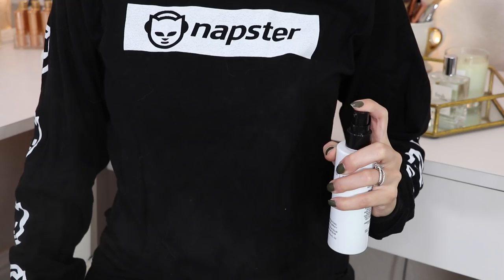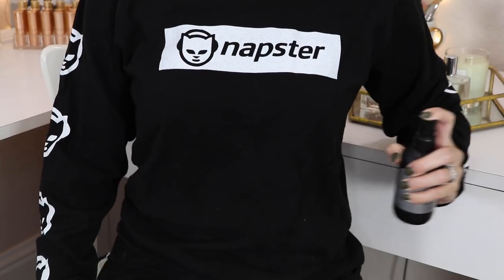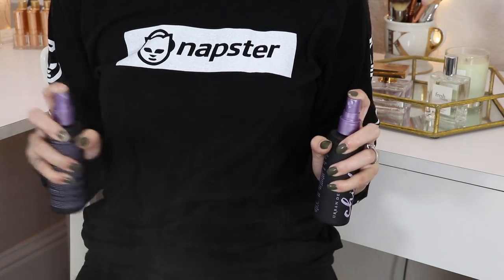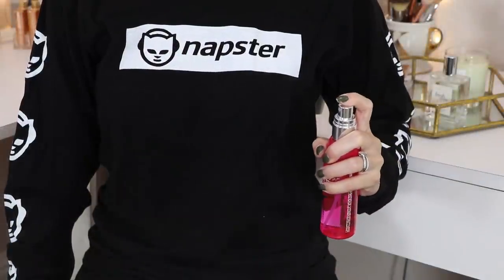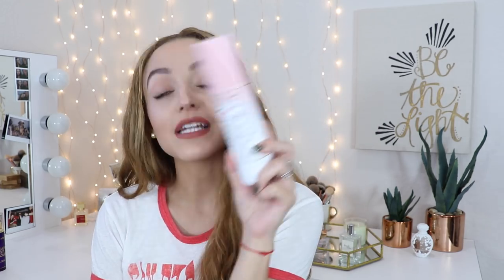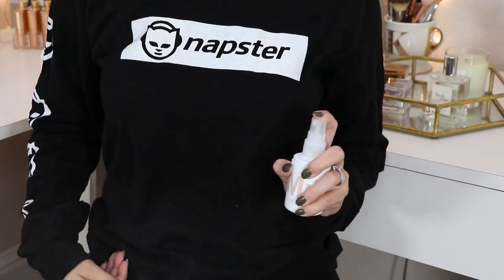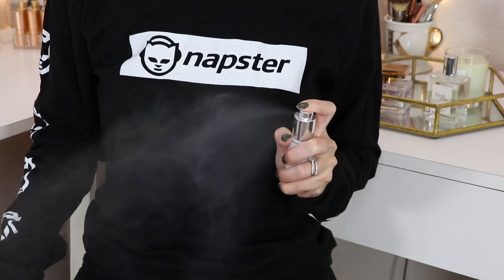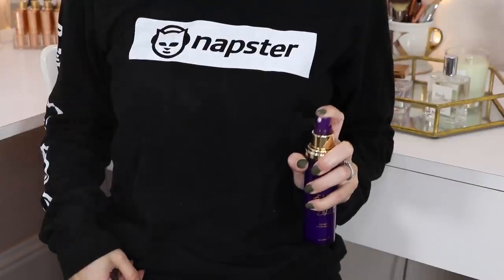Setting Sprays | The GOOD & The BAD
Here is a video where I show you all of my high end setting sprays & we discuss the mist & stuff. I hope you enjoy!

Products I Mentioned:
Kat Von D Lock It Setting Spray
Skin Inc Pure Serum Mist
GlamGlow Glow Setter Makeup Setting Spray
Honest Beauty Elevated Replenishing Mist
Pretty Vulgar Lock It Setting Spray
Milk Makeup Blur Spray
Marc Jacobs Coconut Setting Mist
Tate Ready Set Radiant Skin Mist

What I'm Wearing:
Top: Etsy
Earrings: Forever 21
Ring: I've had this ring since middle school but I don't remember where it came from lol
Nails: KL Polish "CHLOE" - Coming Soon
Face: Too Faced Peach Perfect Foundation in Light Beige, NYC Smooth Skin Bronzer in Sunny, Wet n Wild Mega Glow Highlight in Precious Petals
Eyes: NYC Smooth Skin Bronzer in Sunny, Kokie Volume & Length Mascara
Lips: Girlactik Matte Lip Paint in Sahara

—FAQ:
*What camera do you use?